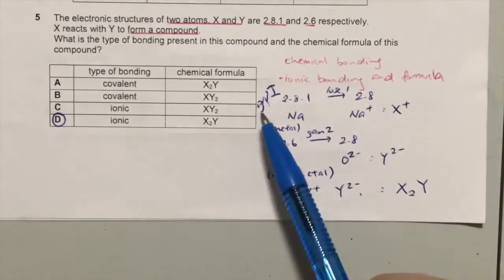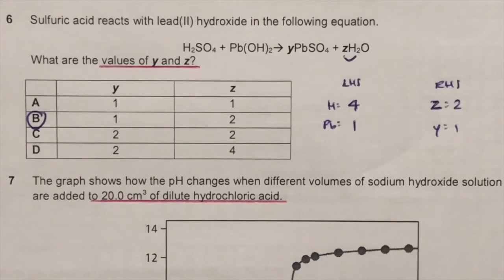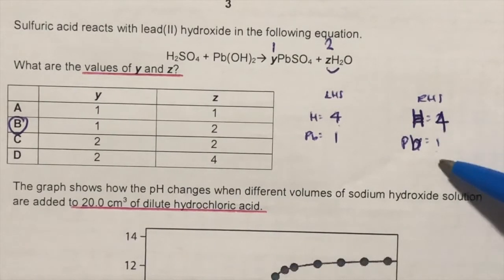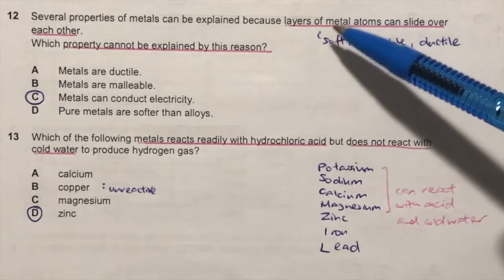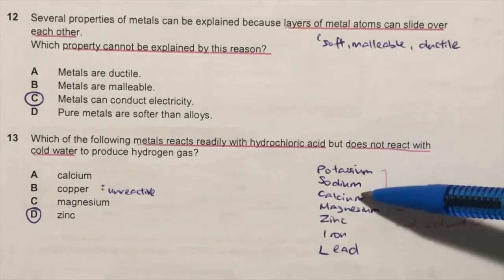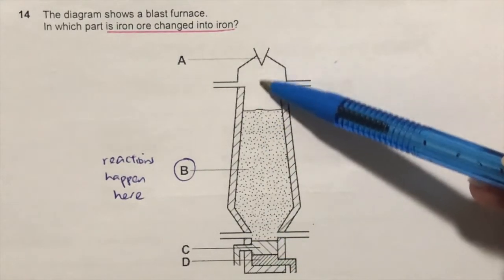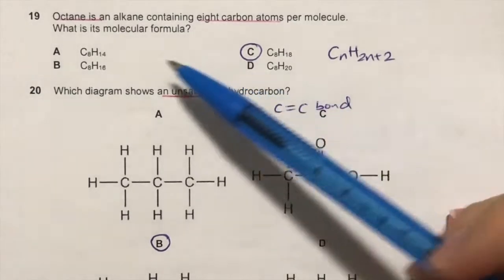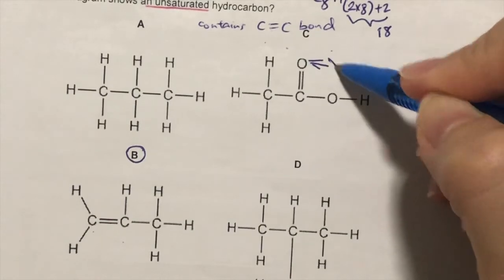4NA Prelim 2018 P3